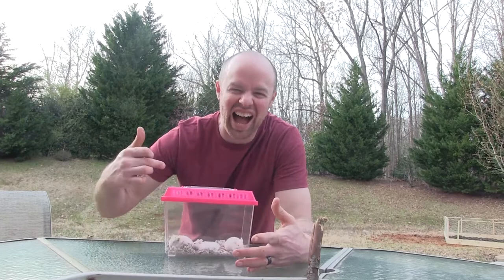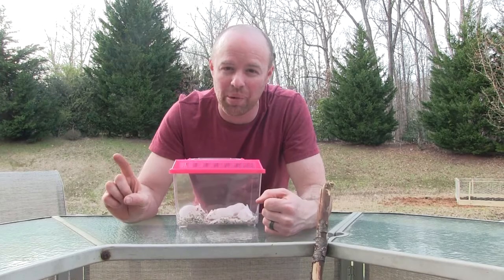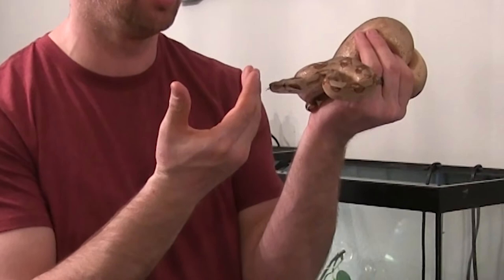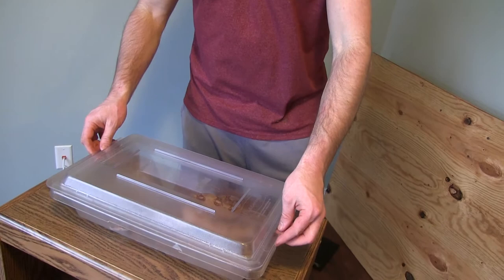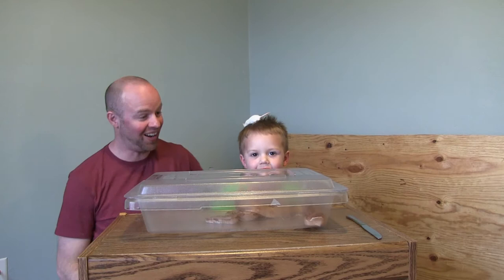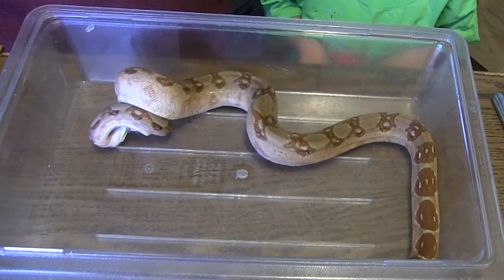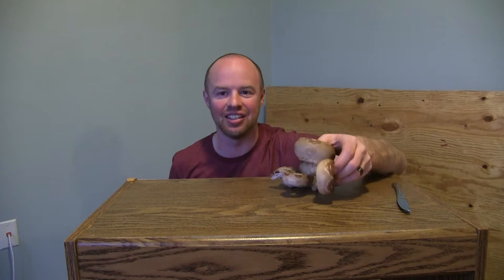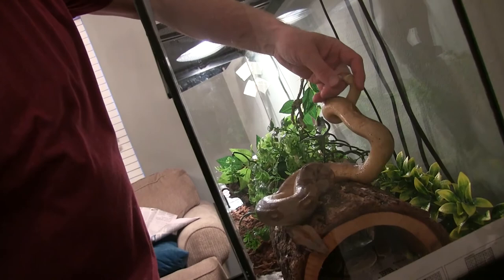How to feed your SNAKE for the first time | LIVE feeding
Watch our beautiful ball python and red tail boa eat a live mouse. We feed them once a week. These snakes eat so well when we feed them live mice instead of frozen mice.

reptile gloves